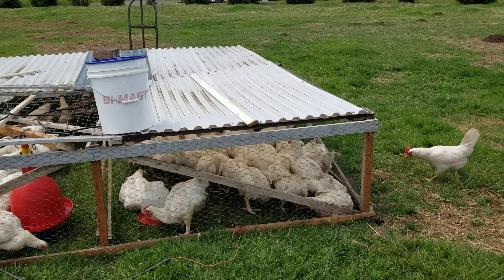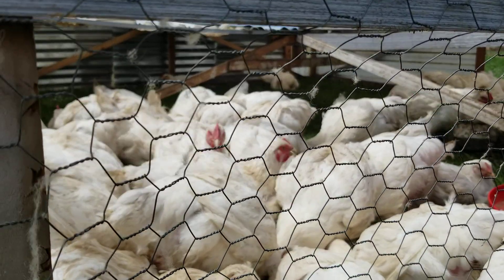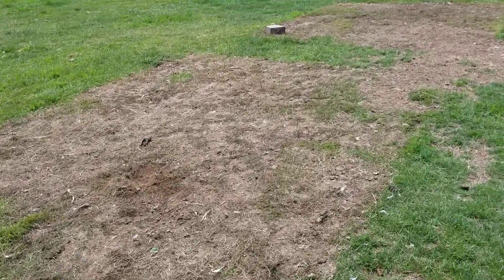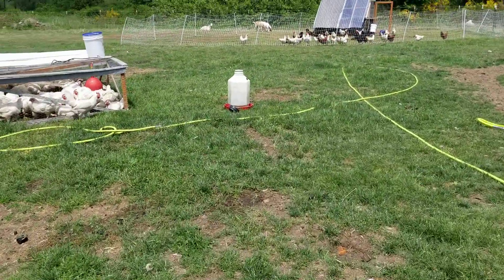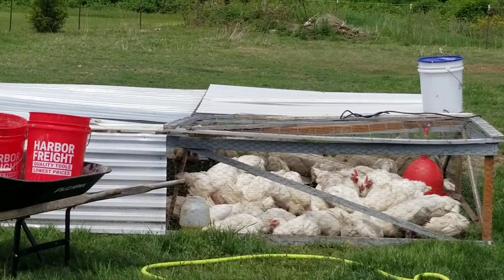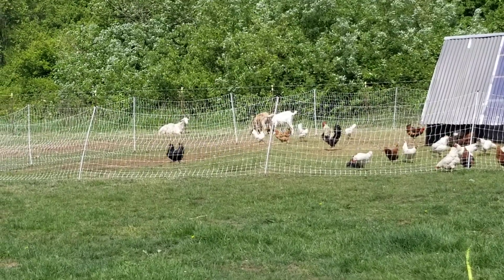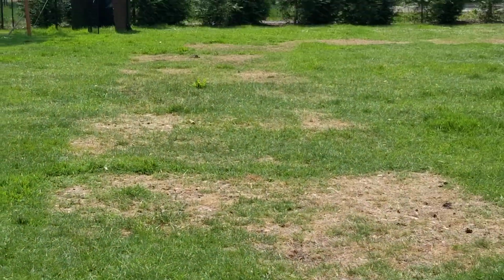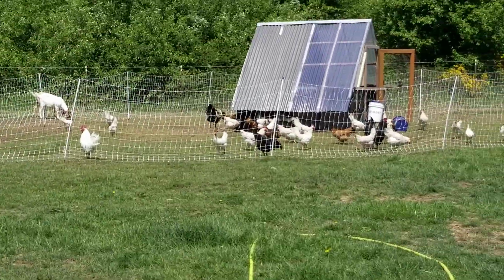Meat Chickens & Egg Layers on Pasture | Rotational Grazing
We move our meat chickens (Cornish x) daily on pasture and our egg layers weekly on pasture. They are fed a non GMO fermented grain that is soy and corn free. The nutrient density of our eggs and chicken meat is as good as it gets.